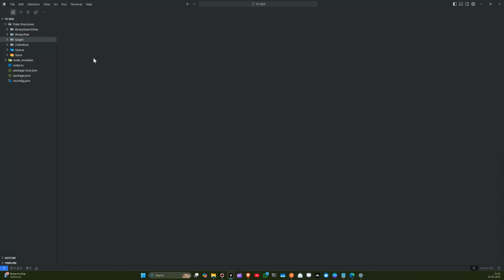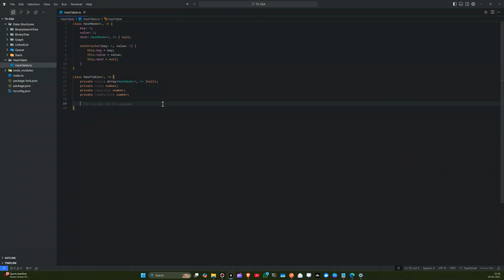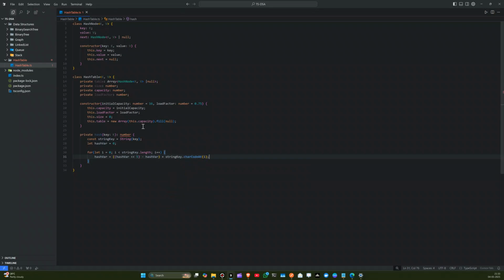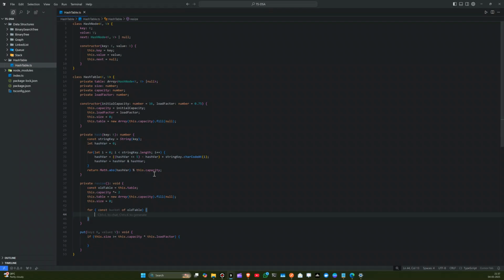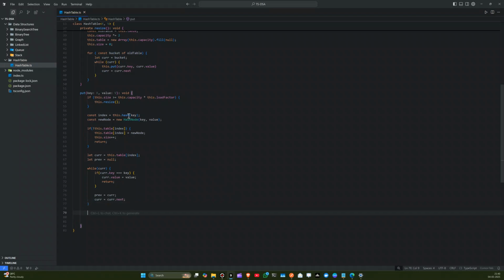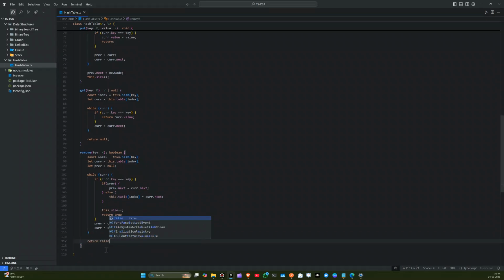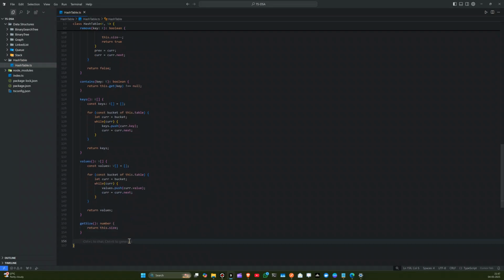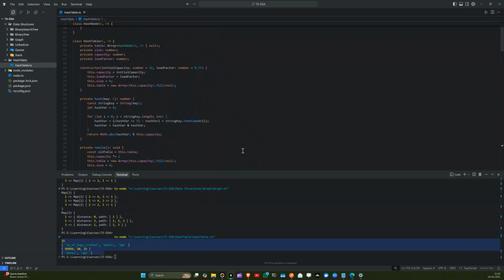Data Structures in Typescript | HashTable | Full Course for beginners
In this video we will learn about HashTable